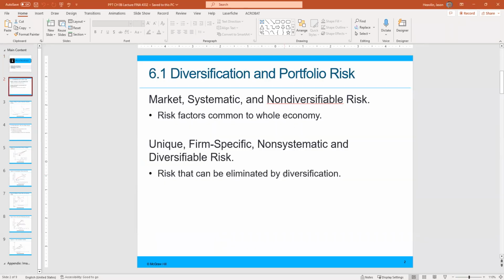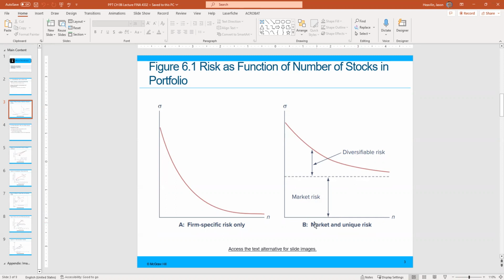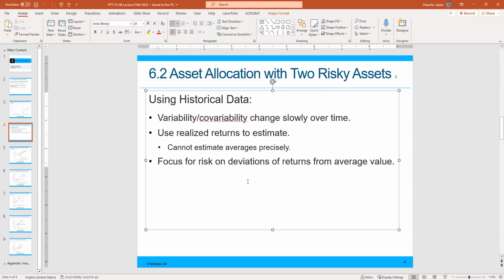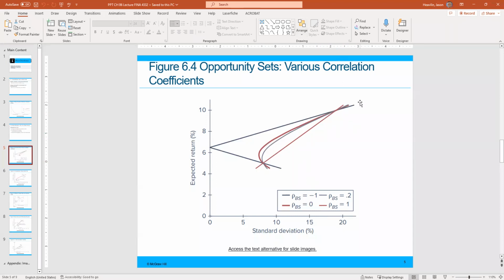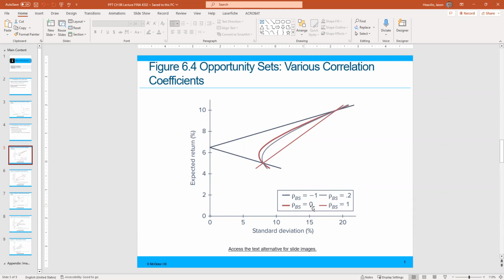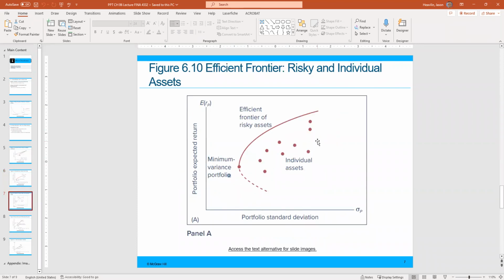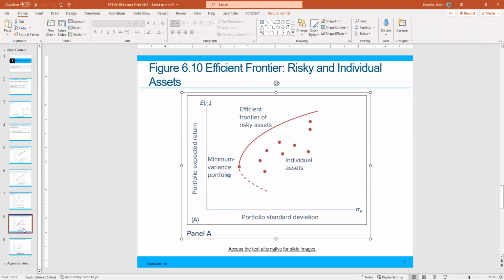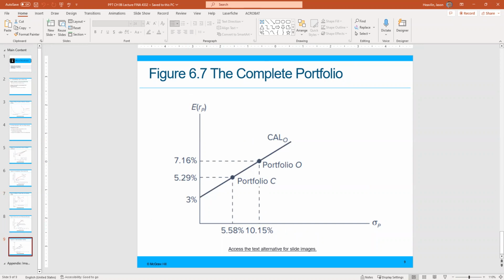Efficient Diversification PPT